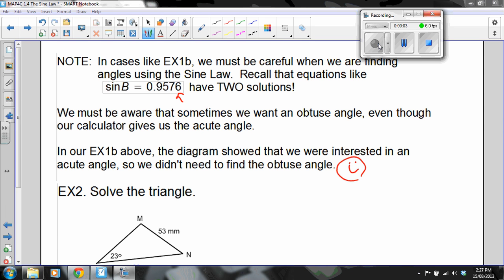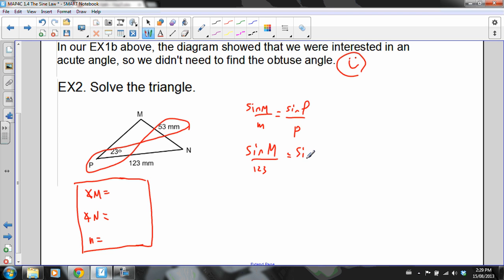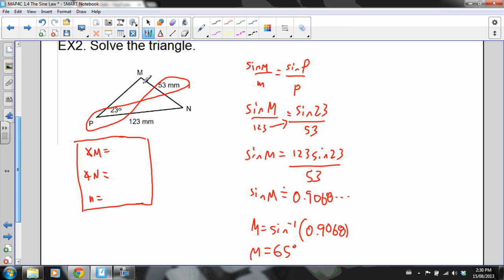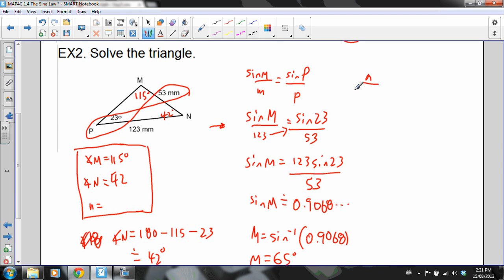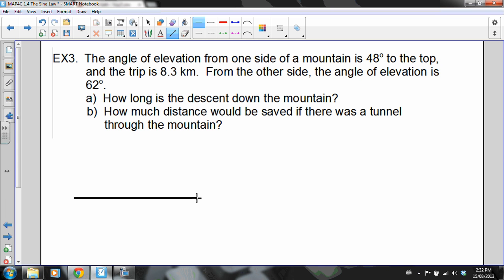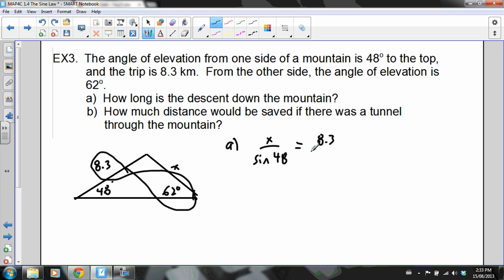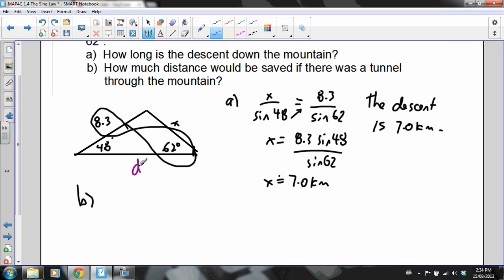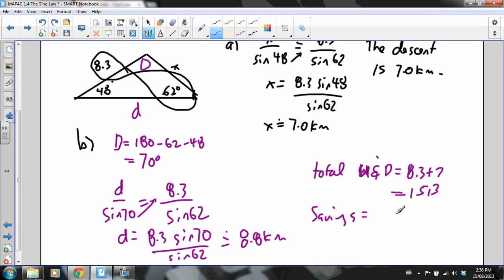MAP4C 1 4 The Sine Law P2